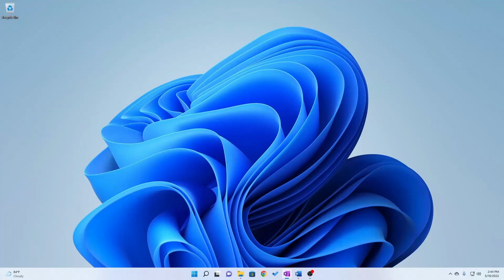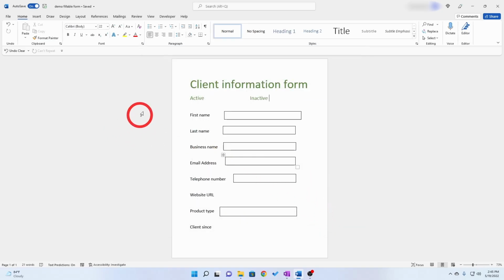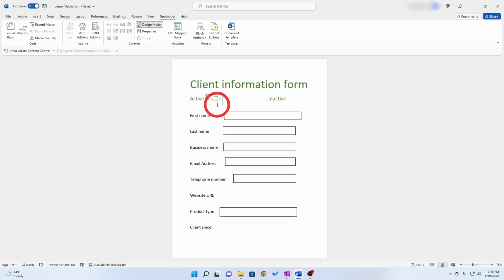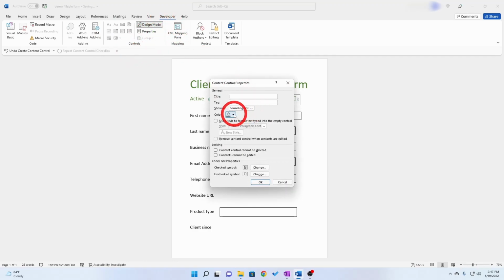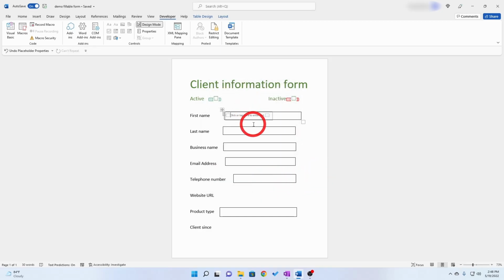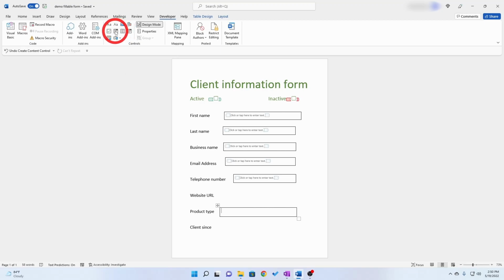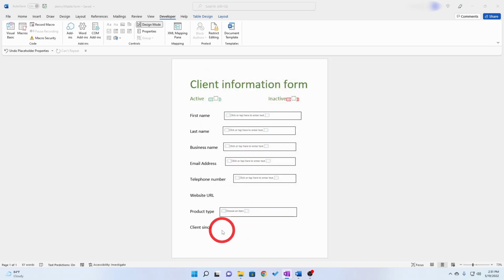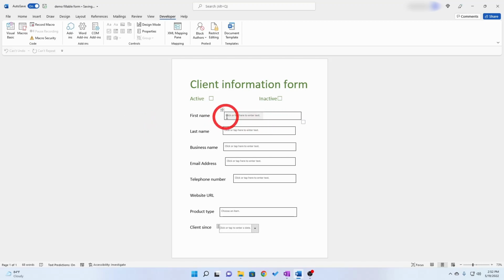How to Make a Fillable Form in Microsoft Word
In this quick tech video, I'll show you how to create a fillable form in Microsoft Word. I must first enable the developer tab before I can create the form. To do this, I'll click on the file in the upper left-hand corner, then scroll down to the bottom left and click on options.

Once this dialog box appears, I'll click on customize ribbon, and over here on the right-hand side, where it says developer, I'll check that, as well as the add-ins, and click OK.

And, as you can see, the developer option is now available in the dropdown toolbar at the top of the page. So far, I've only created a simple document with a few boxes; in order to convert these into form-fillable fields, I need to go to the top ribbon and click on the developer tab.